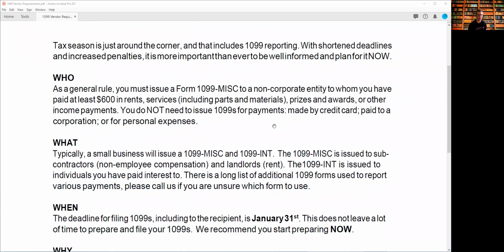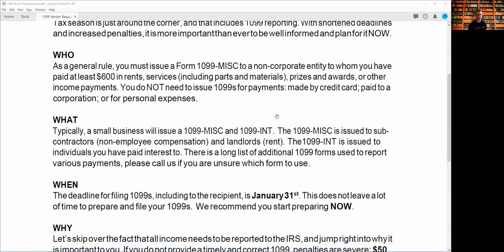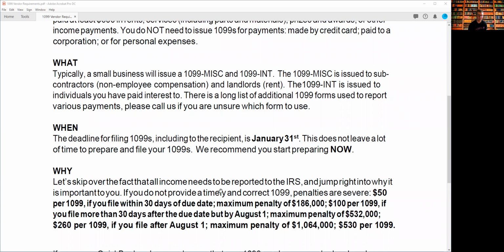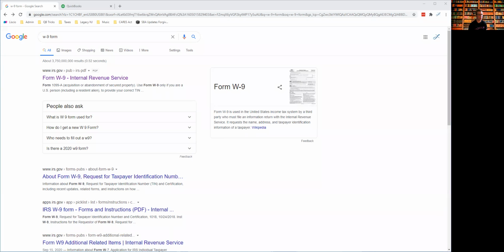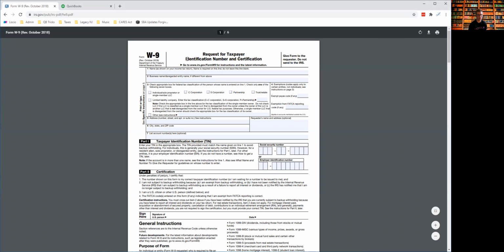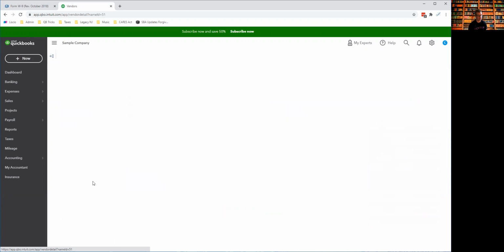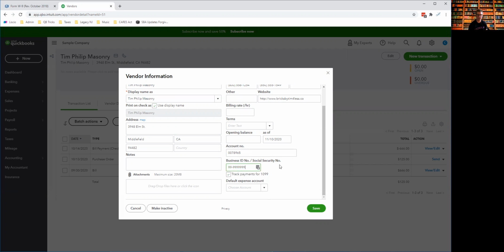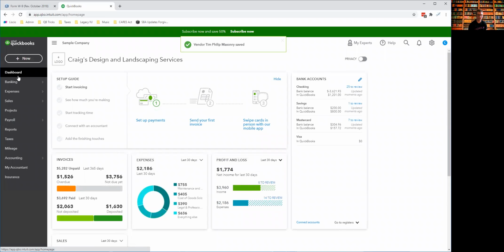How to add a 1099 vendor to QBO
This quick video tells just a little about how 1099's work and ends with a brief demonstration on how to add 1099 vendors into QuickBooks Online. This process makes 1099 reporting a breeze.